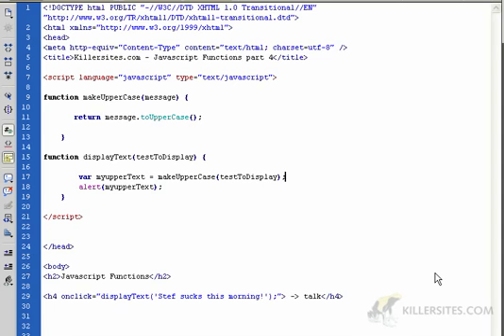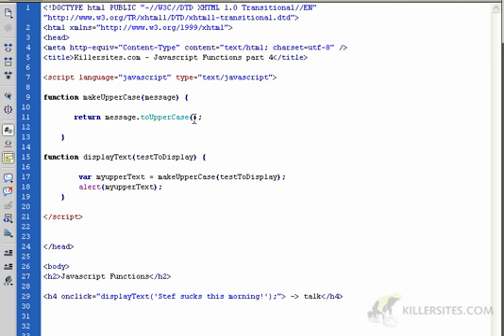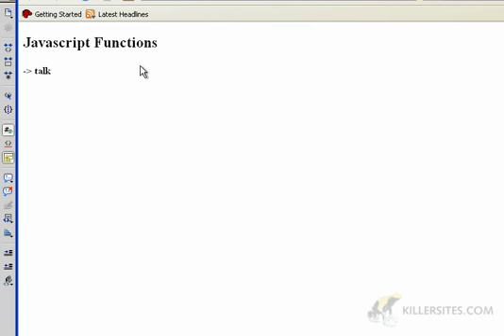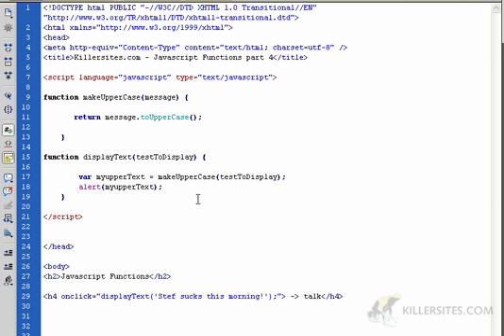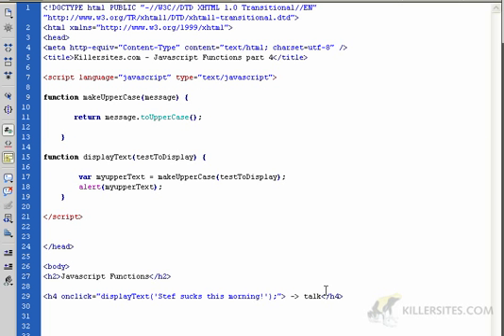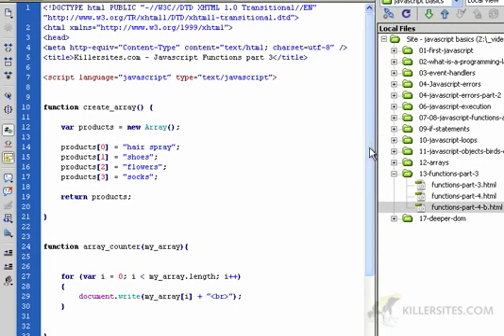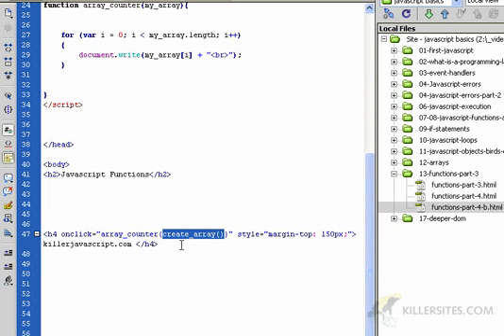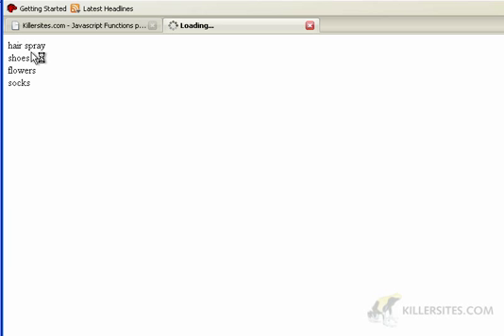13 functions part 4 b